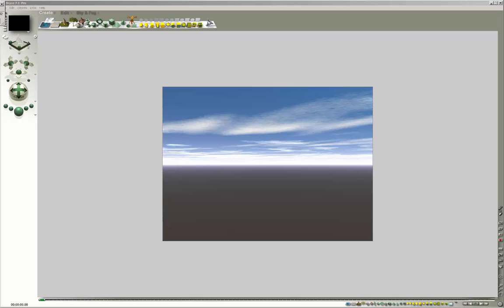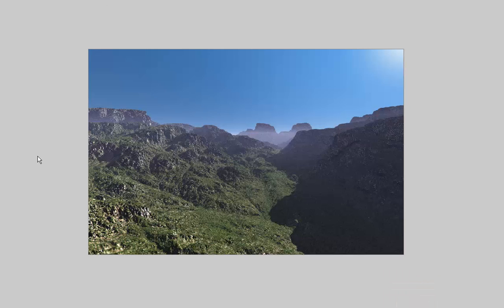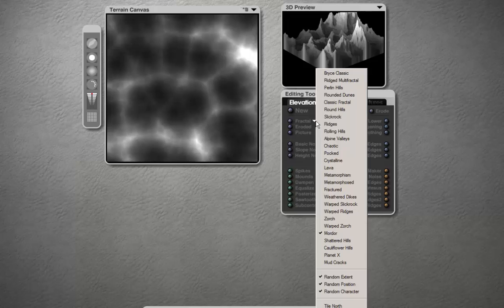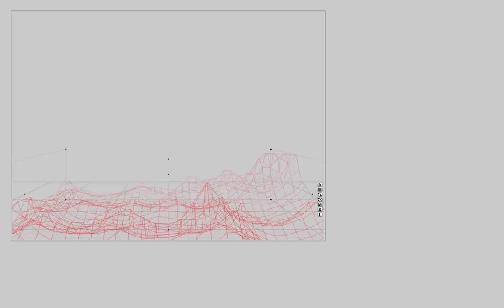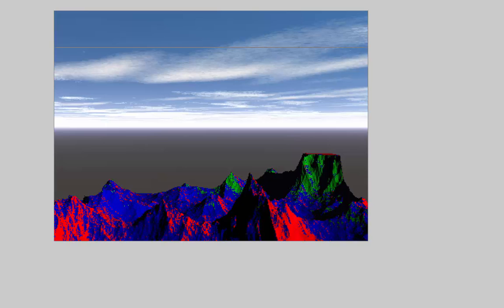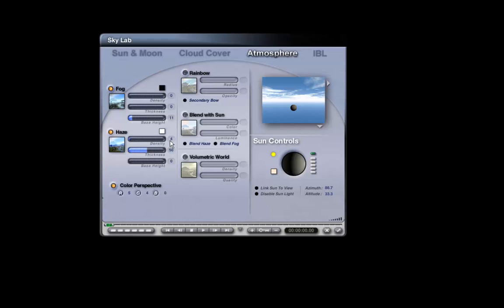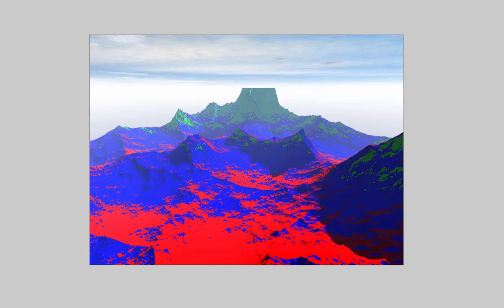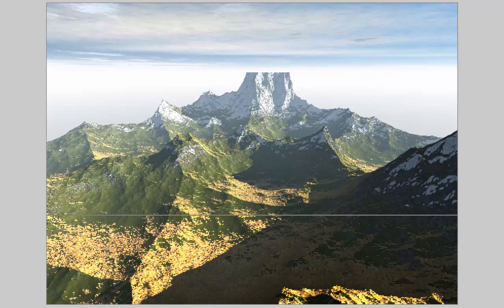Bryce 7.1 Pro tutorial - Stacked Terrains - by Horo.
An easy to follow Bryce 7.1 Pro tutorial made by fellow Bryce artist Horo. The video demonstrates how to set a scene up with stacked terrains, lighting and make appropriate material choices.  An excellent starting point for your own landscape projects.